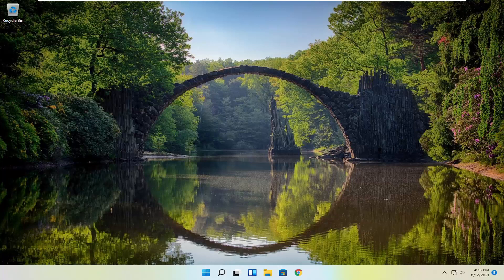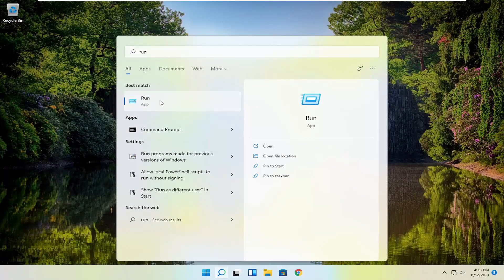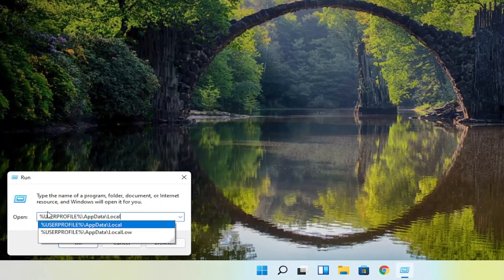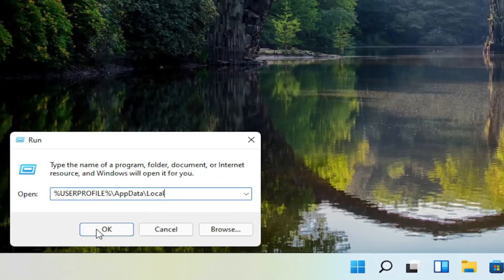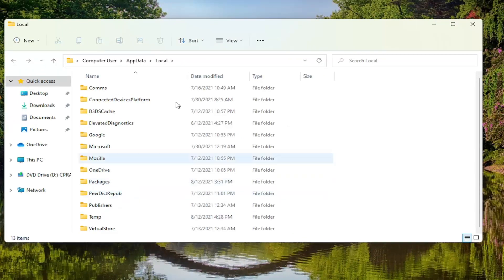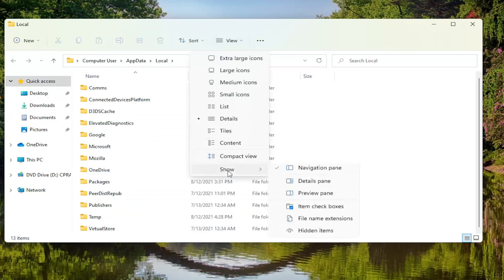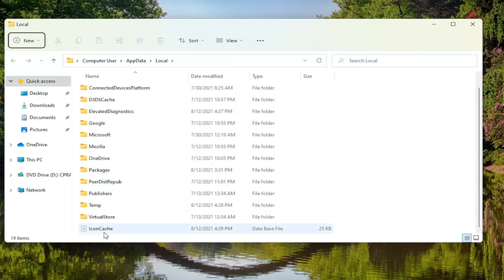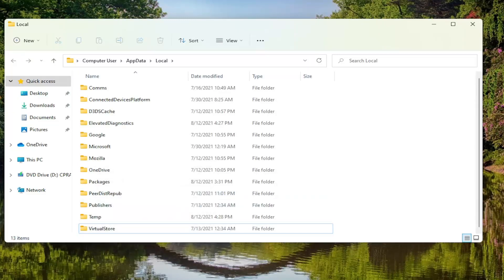How to Restore Default Icons on Windows 11 - Tutorial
In Windows 11, you can restore the operating system's old default shortcuts to your desktop, which is helpful if you need faster access to certain locations and settings. This should also make you smile if you're a fan of older versions of Windows. Furthermore, if the icons for these traditional shortcuts have been replaced, you can also restore them to their default look. This tutorial illustrates how to bring back default desktop icons, like Computer/This PC, Network, Control Panel, or your User's Files and how to revert their icons to their originals:

Issues addressed in this tutorial:
restore icons windows 11
restore desktop icons windows 11
restore default icons windows 11
how to restore windows icons
restore icons on desktop windows 11
restore windows 11 icons to default

If you've been using Windows for a long time, you probably remember that until Windows 7, the desktop included a few default icons for quick access to Computer, user-account folders, network, Recycle Bin, and Control Panel. On Windows 11, you only see an icon for the Recycle Bin.

By default, your personal Documents, Desktop, Downloads, Music, Pictures, Videos folder are located in your account’s %UserProfile% location – for example in the C:\Users\Chidum.Osobalu folder. In this post, we will show you how to change or restore the default icons for any of the aforementioned personal folders in Windows 11.